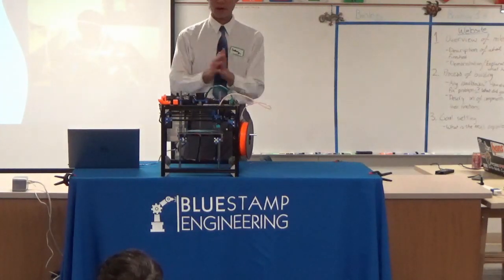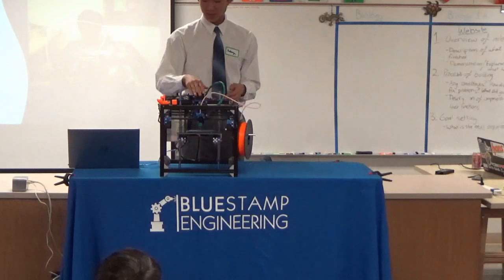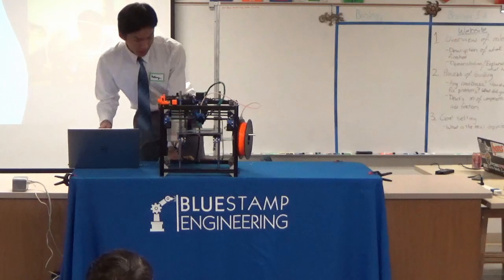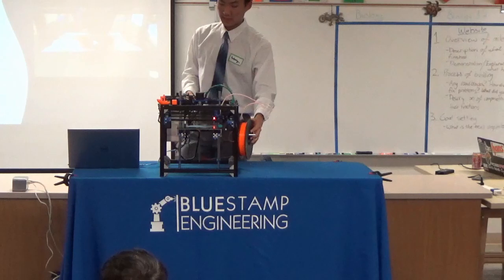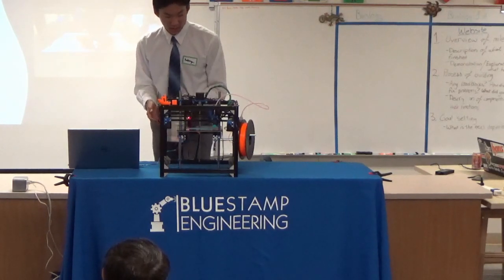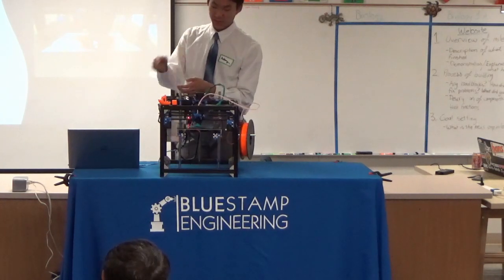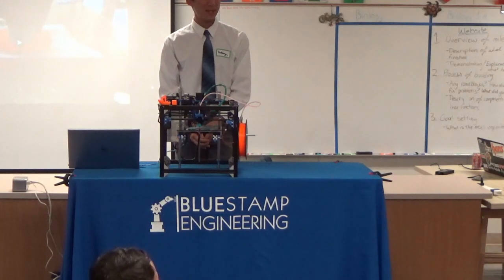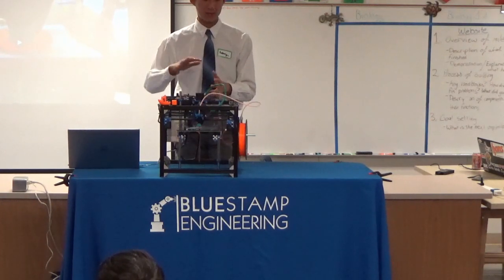Anthony's Demo Night